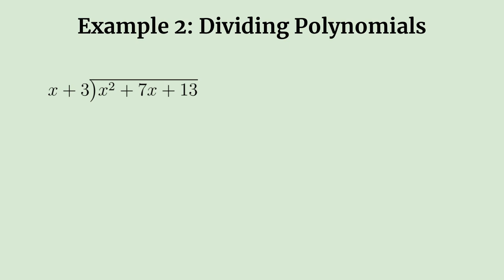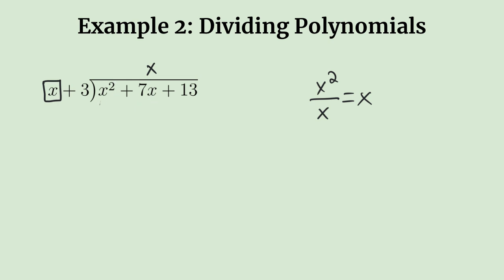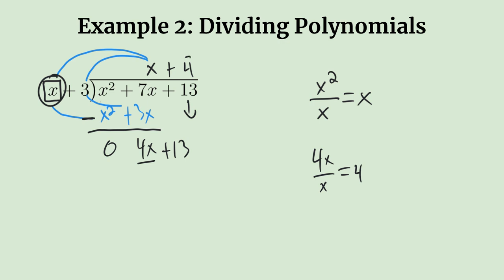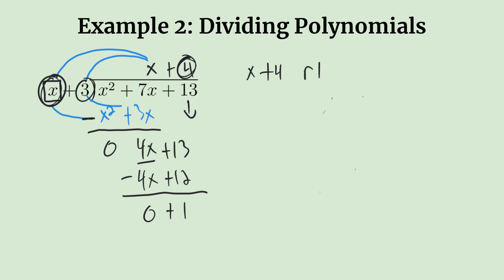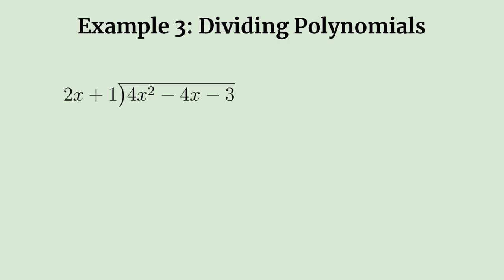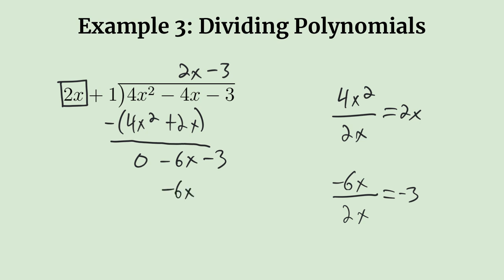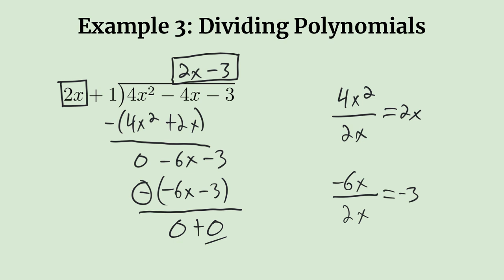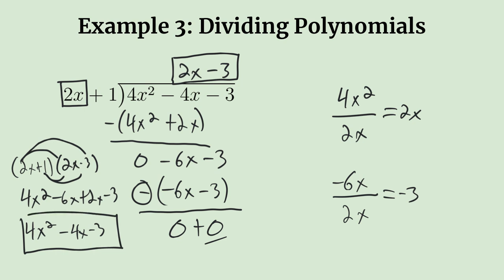Dividing Polynomials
Algebra Math U See Lesson 24